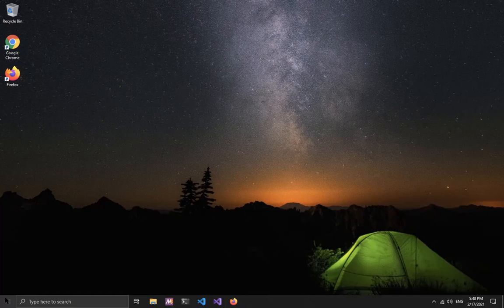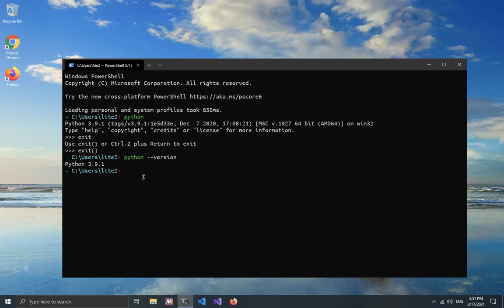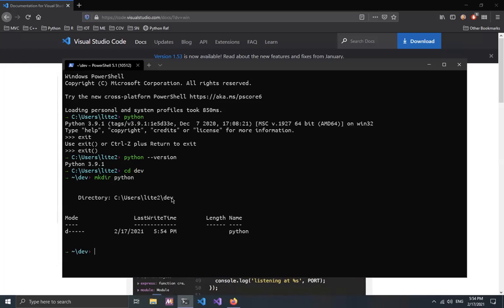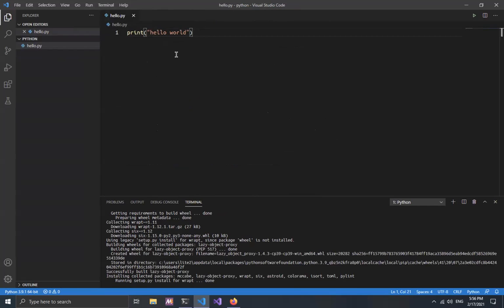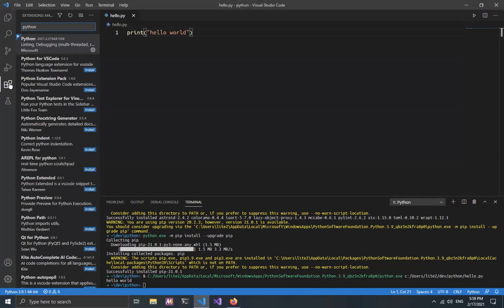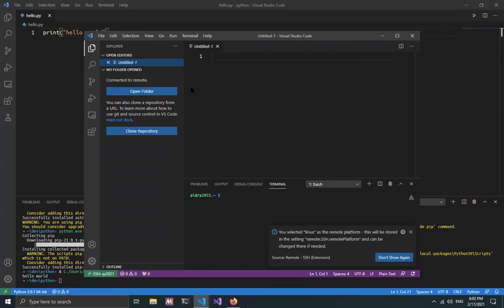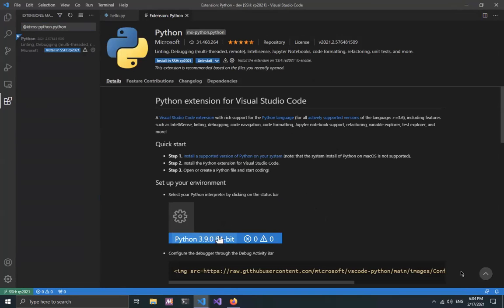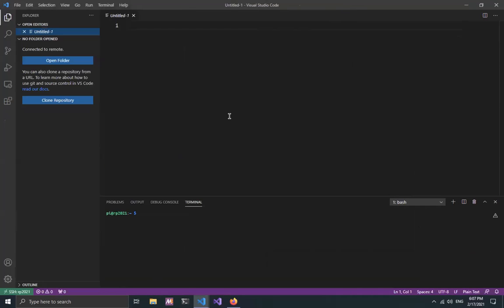[CIS-30D-21S] Visual Studio Code Setup on Windows 10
Set up Visual Studio Code to develop Python programs remotely on Raspberry Pi over SSH.